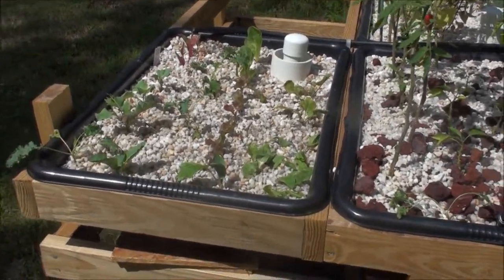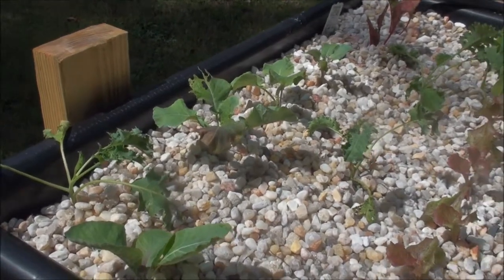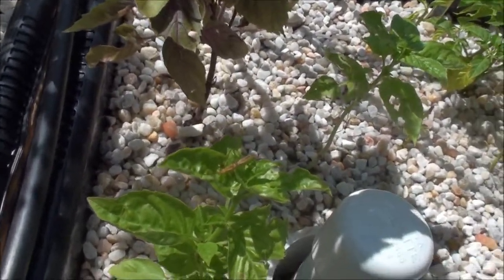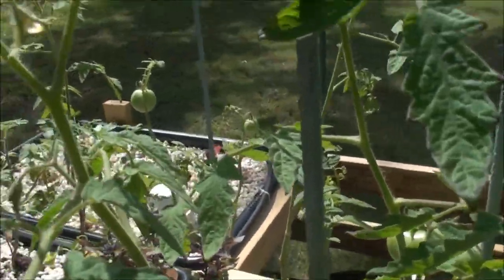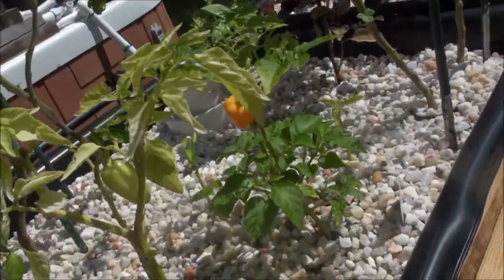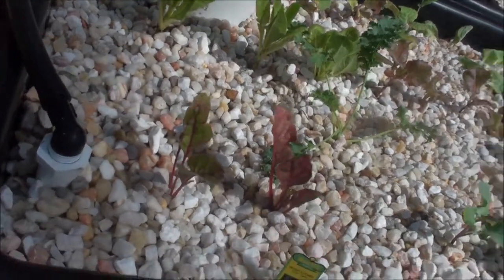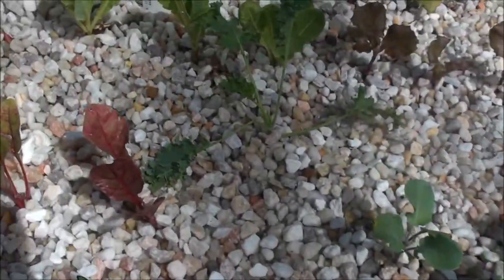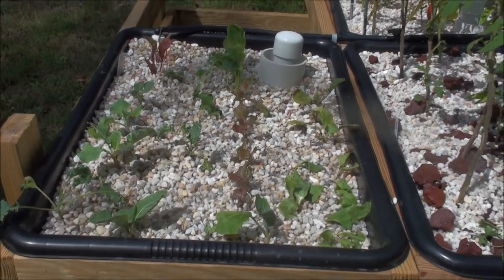Lava Rock Aquaponics: Garden Pests Are Your Catfish's Best Friend!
Some pest damage to my new fall crops. Catfish like these pests!